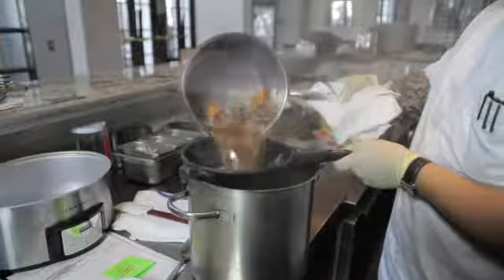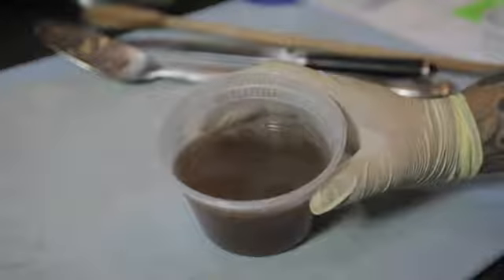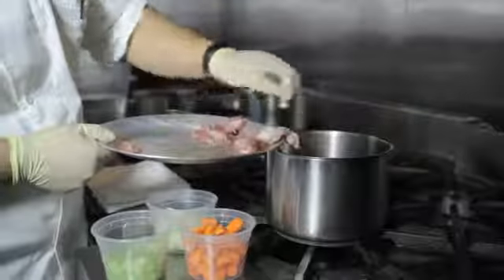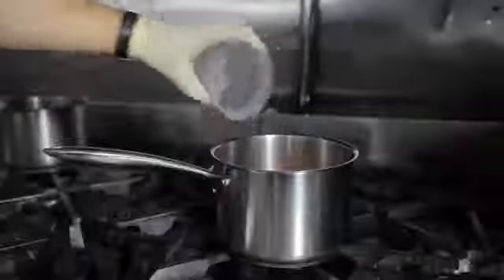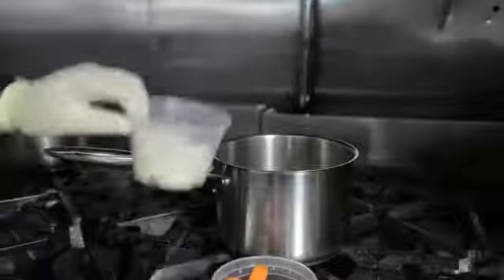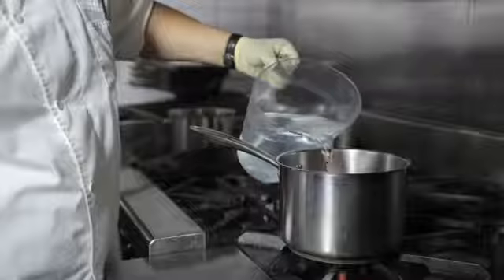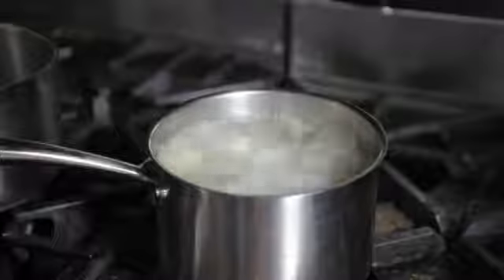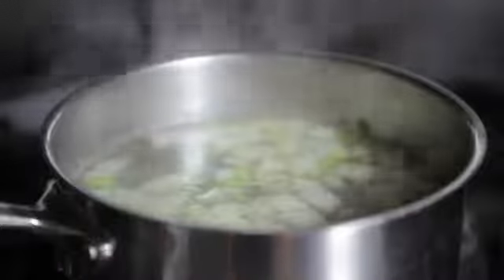How to Make Turkey Stock From Giblets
How to Make Turkey Stock From Giblets. Part of the series: Kitchen Basics & Easy Meals. Making turkey stock from giblets is a great thing to do in the cold weather. Make turkey stock from giblets with help from a culinary professional in this free video clip.